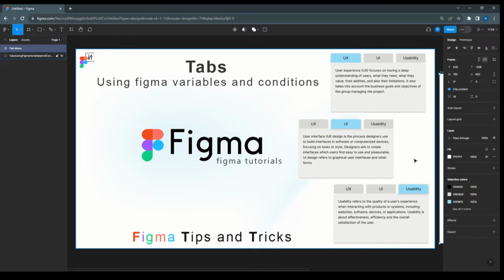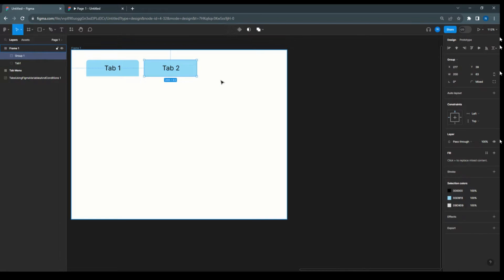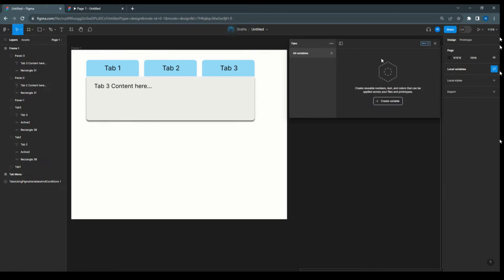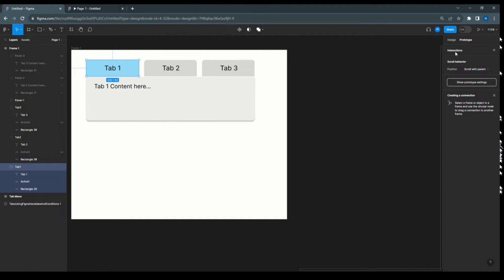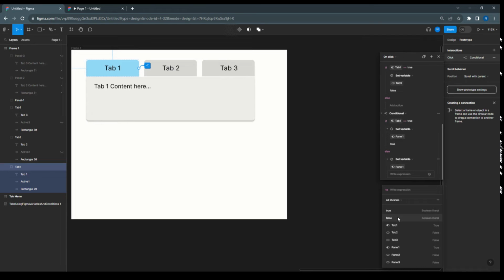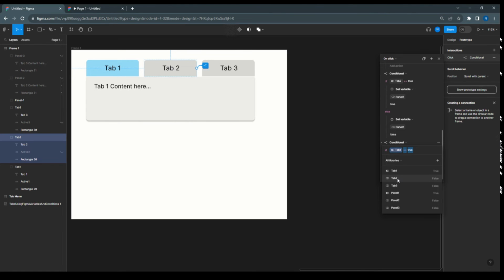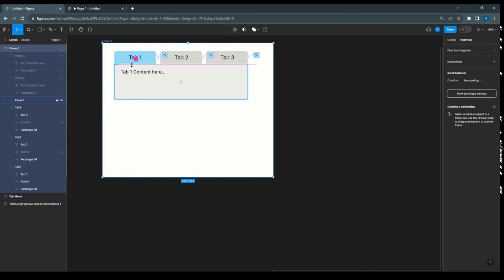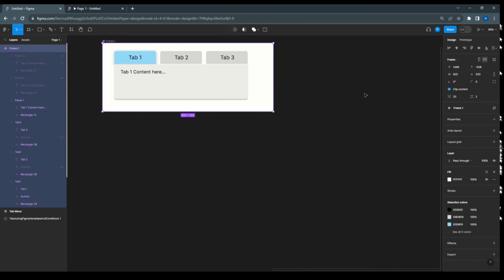Tabs component using figma variables | interactive tab component | fully functional tab bar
Figma tips and tricks :
fully functional tab bar created using figma variables
In this video captured :
tabs design elements :
tabs, text, panel with contents
tabs active state
panel active state
How to create local variables
Trick: to add active layer to tabs
Stacks the panel and pass through the layers using local variables
functionality and interactions : add on click interaction to tabs and make other panels and tab to false
how to create component using figma variables
easy steps to create tabs in figma using variables and conditions

Figma Community free resources
Data Table With Row Selection And Deletion

Table component in figma (3 variant to create components)